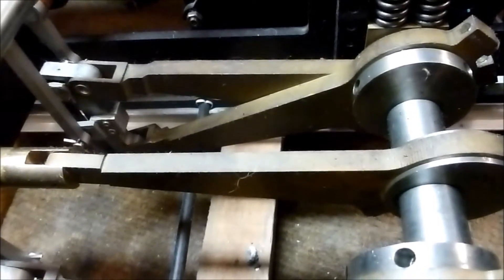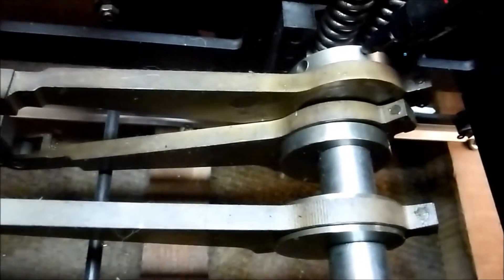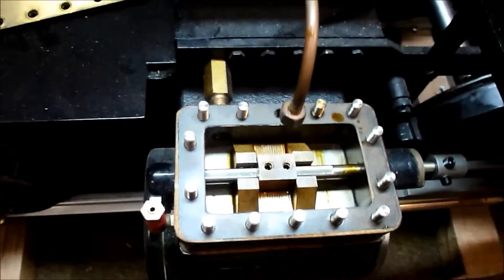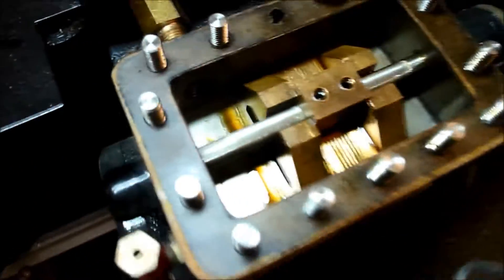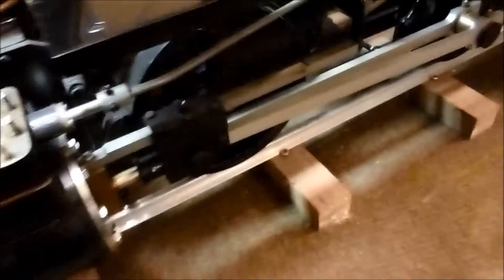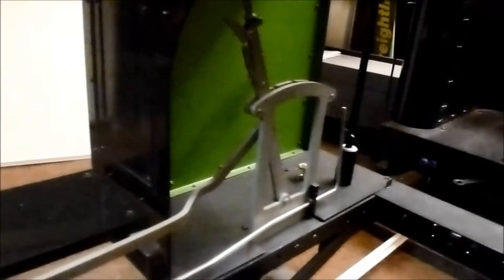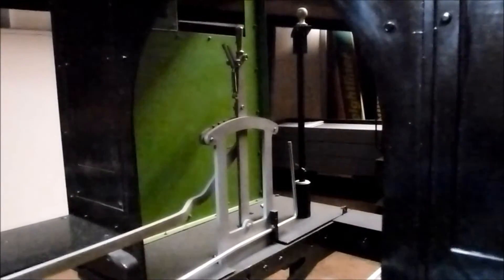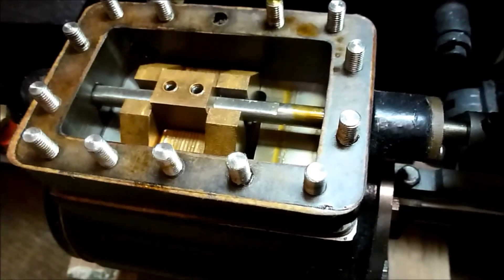Maxitrak Stephenson link valve timing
Valve setting with Stephenson link valve timing on our 7 1/4" Forney locomotive. This setting information is the same for all Stephenson link valve gear.